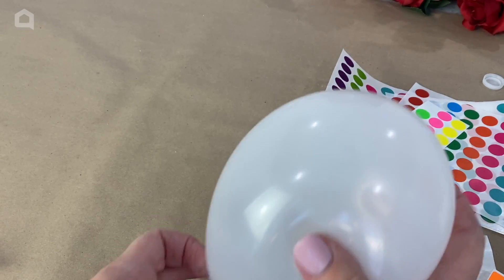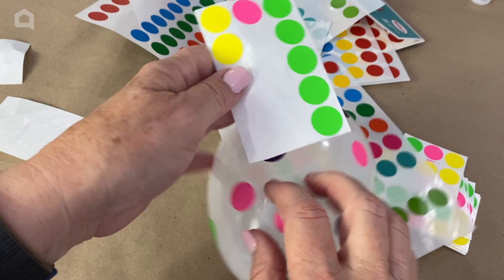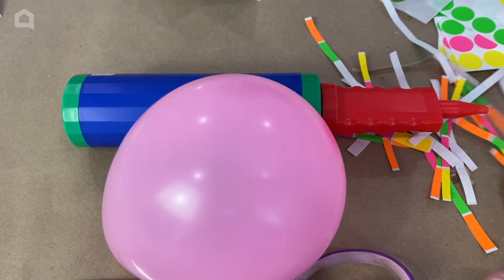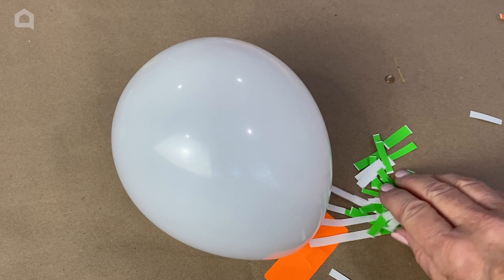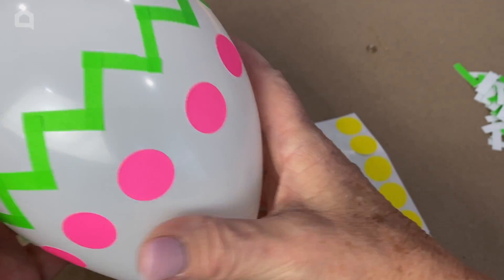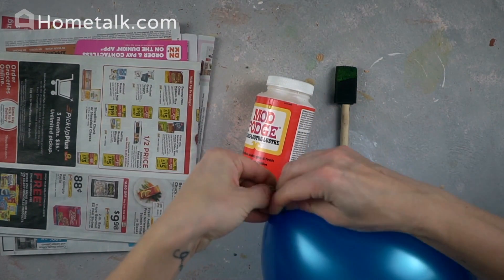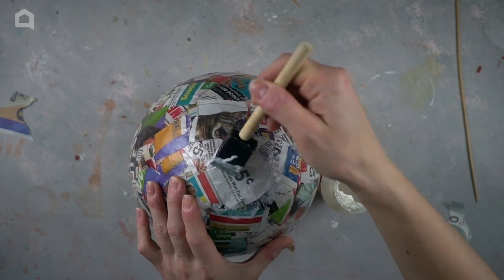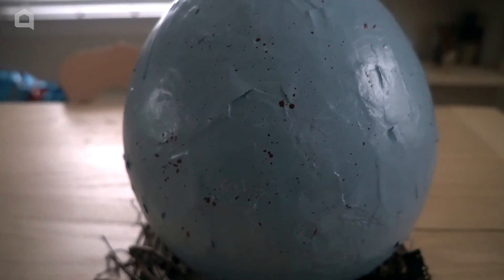🥚 2 Cute Easter Egg Balloon Crafts For Your Tablescape 🥚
If you’re looking for some fun Easter crafting inspiration, then look no further. In this video, Hometalkers share two adorable ideas that use balloons to create beautiful DIY Easter egg decorations.

0:00 1. Balloon Easter Egg Decorations
• Inflate your balloons
• Add stickers
• Arrange on the table

_Tools and materials: Balloons, stickers, faux foliage_

5:33 2. Paper Mache Easter Egg
• Glue layers of newspaper onto your balloon
• Let your balloon dry overnight
• Pop balloon and cover the hole with more paper mache
• Spray paint your paper mache egg
• Add speckling to your paper mache egg
• Display in faux bird’s nest

_Tools and materials: Balloon, newspaper, Mod Podge, paintbrush, spray paint, regular paint, faux bird’s nest for display_